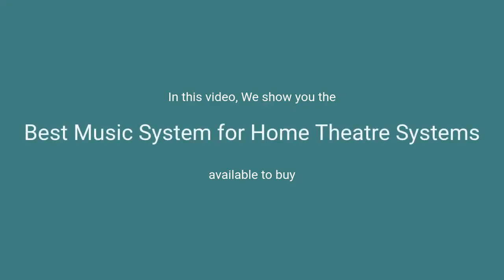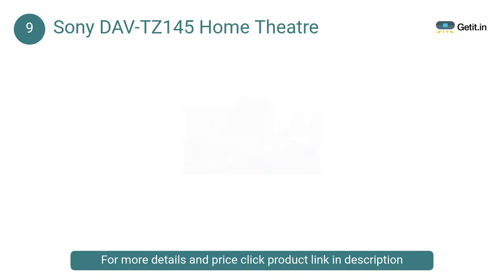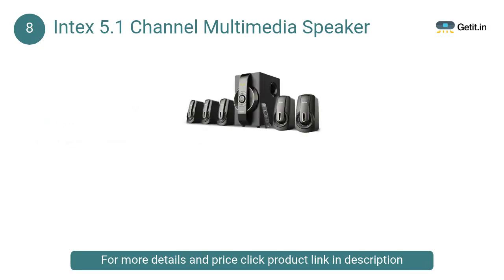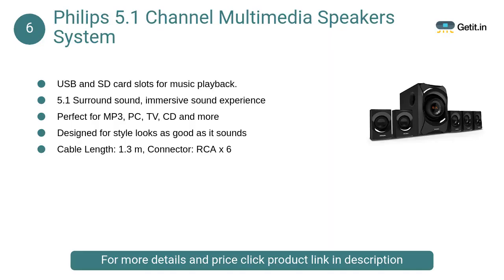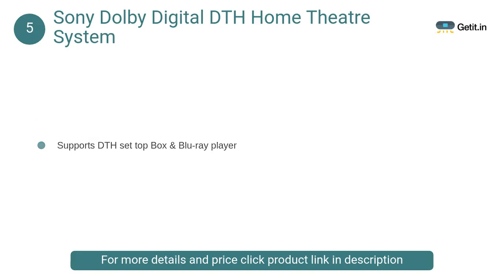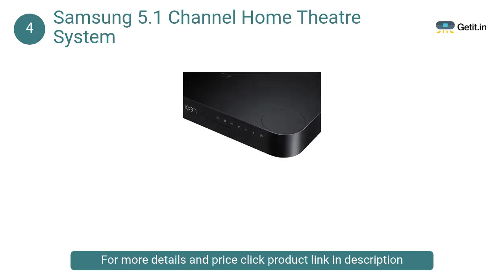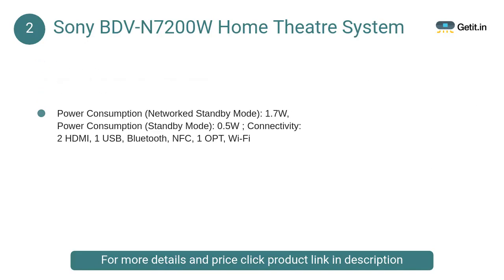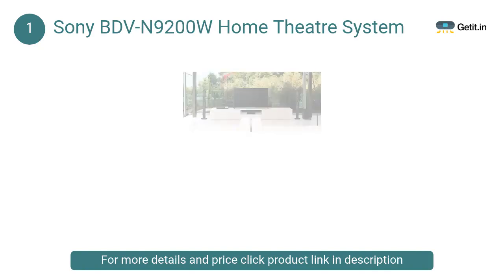Best Music System for Home Theatre Systems in India: Do watch this video before - 2019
Best Music System for Home Theatre Systems in India: Do watch this video before buying Music System - 2019

1. Sony BDV-N9200W Home Theatre System Review

• Surround Sound Systems with lighting effect
• Bluetooth + NFC + USB (multi format playability) +3D Blu-ray playback
• Control your music with SongPal Mobile App

2. Sony BDV-N7200W Home Theatre System Review

• Power Output - 1200 Watts
• 2 way satellite speaker
• Power Consumption (Networked Standby Mode): 1.7W

3. Sony HT-RT40 Home Theatre System Review

• Real 5.1 channel surround sound provides immersive sound
• One touch wireless listening with NFC and Bluetooth
• Music center app compatibility, Power Consumption: 85 W

4. Samsung 5.1 Channel Home Theatre System Review

• Powerful bass for a big sound boost
• Transcendent sound with Crystal Amp Pro
• Balance your sound your way
• Connectivity: Anynet+, ARC

5. Sony Dolby Digital DTH Home Theatre System Review

• 1024 WattsRMS output power
• Supports DTH set top Box & Blu-ray player
• USB- Multi format playability and 5.1 channel surround sound Home Theatre System

6. Philips 5.1 Channel Multimedia Speakers System Review

• USB and SD card slots for music playback
• 5.1 Surround sound, immersive sound experience
• Perfect for MP3, PC, TV, CD and more

7. Zebronics 4.1 Channel Multimedia Speakers Review

• LED Display, Supports USB pen drive and SD/MMC card
• Output power (RMS):20W + 10W x 4, Frequency response:20Hz - 20KHz
• Impedance Subwoofer drive :4 Ohms Satellite drive : 4 Ohms

8. Intex 5.1 Channel Multimedia Speaker Review

• Power Supply:AC 220V ~ 240V/50Hz-60Hz
• LED Display, Analog Controls : Volume Knob
• Frequency response :Main Unit : 20Hz ~ 200Hz,Satellite : 200Hz ~ 20KHz

9. Sony DAV-TZ145 Home Theatre Review

• HDMI Output (Upscale 1080p for DVD)
• USB movie playback (Xvid and MPEG4 Simple Profile)
• Total Power Output: 360W

10. Mitashi HT 6125 Home Theatre Review

• Bluetooth and AUX connectivity
• Compatible with TV, DVD, PC, laptop, tablet, mobile, MP3, MP4 player etc
• Fully functional remote control

1. Yamaha 1840 Home Theatre
2. Pioneer HTP-074 Home Theater

Which is best in home theater systems?
What should I look for in a home theater system?
Which electronics brand has the best home theater system?
Which home theater is better, Onkyo or Yamaha?
Home Theaters: Which the best home theatre system I can buy in India within a range of Rs.30000?
Which Home Theater System is the best to buy?
How can I select my home theater?
Which is the best 5.1 Dolby Atmos home theater system with a receiver under INR 20,000?
Which brand is best for home theater system in India?
How do I choose home theater speakers?
Which music system is best for home?
Which is the best surround sound system to buy?
Which sound system is best for home theater?
What is the most important speaker in a home Theatre?
What are the best 5.1 speakers?
Is 5.1 or 7.1 surround sound better?